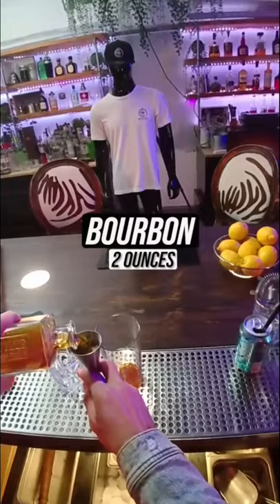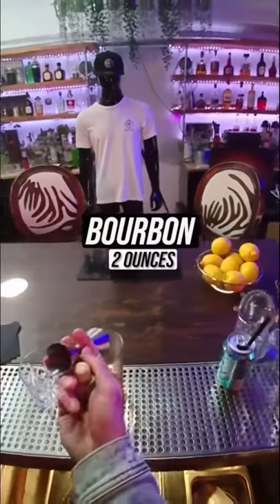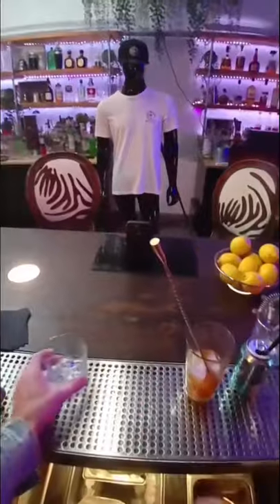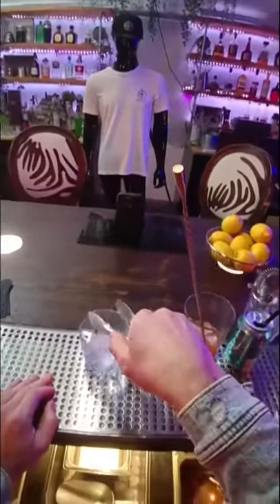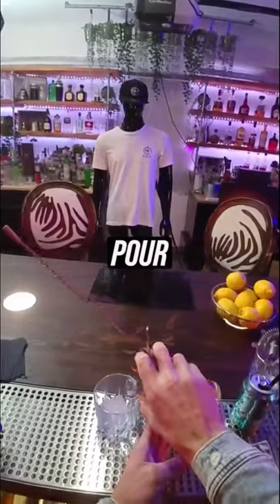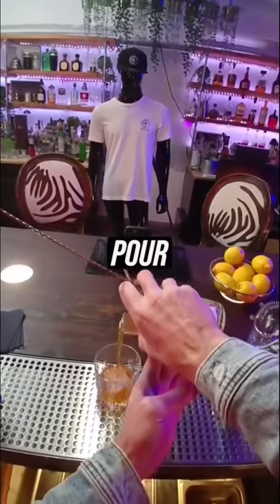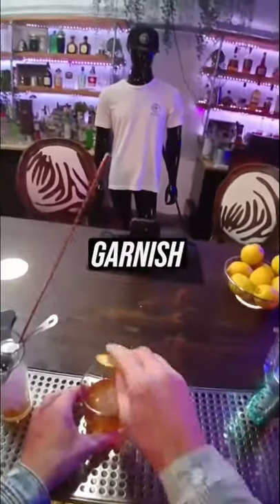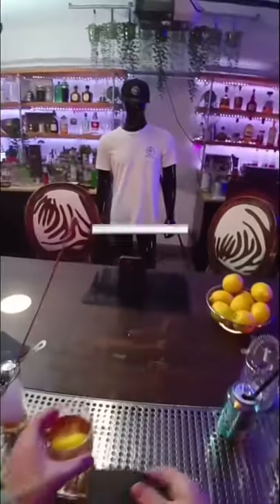Old Fashioned Home Bar Recipe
Make this easy old fashioned cocktail recipe at home.

Lens I like to use:
16-35mm GMaster

Other thing I use to make the other things better: